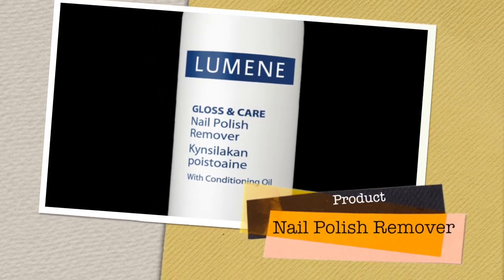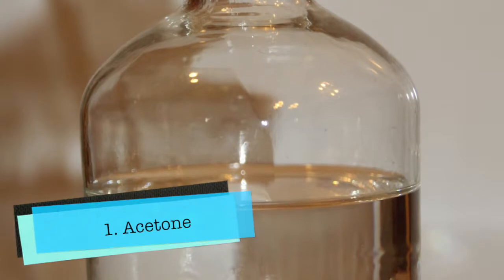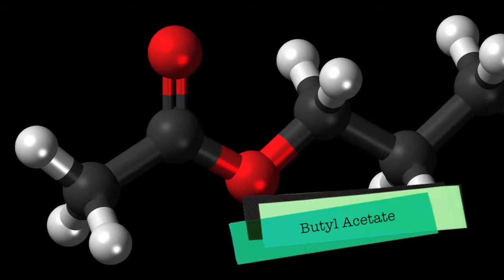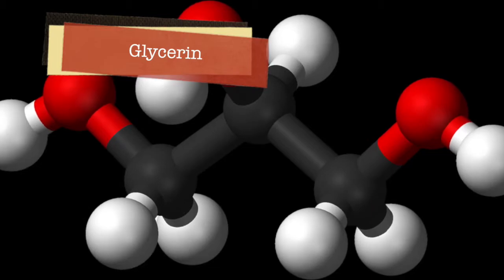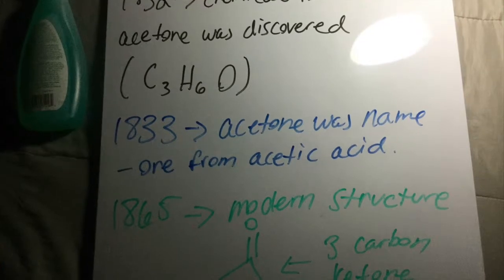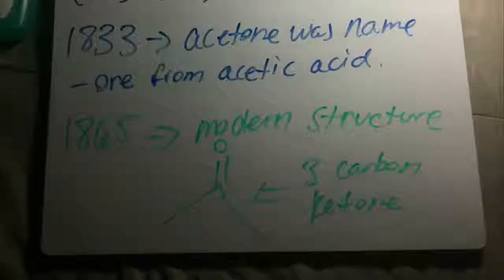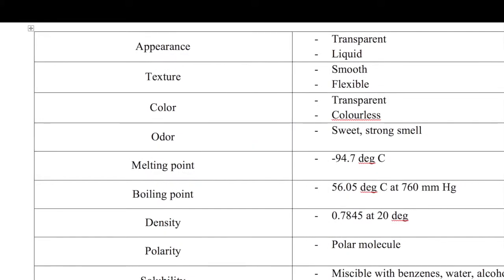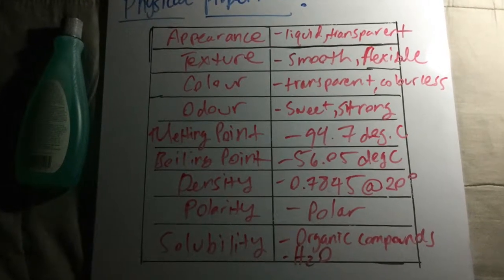SCH4U - Summative Project Organic Chemistry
This video is about SCH4U - Summative Project Organic Chemistry